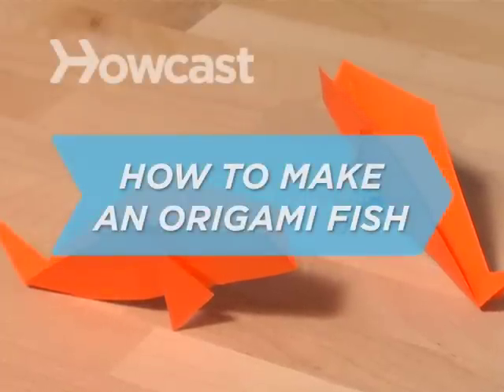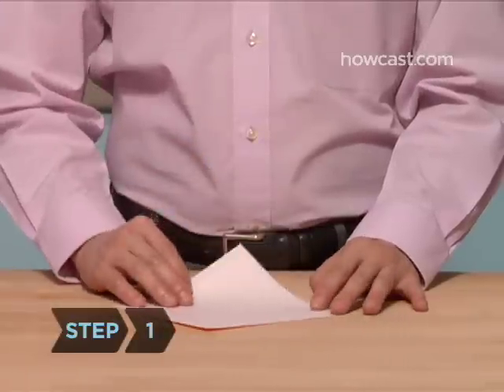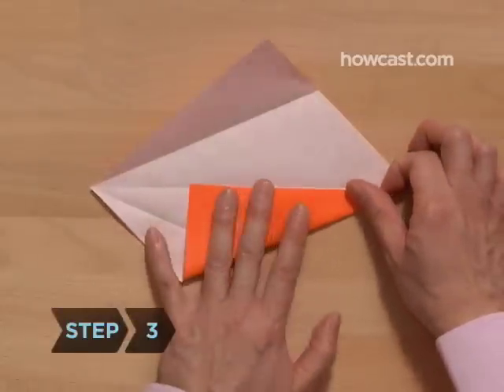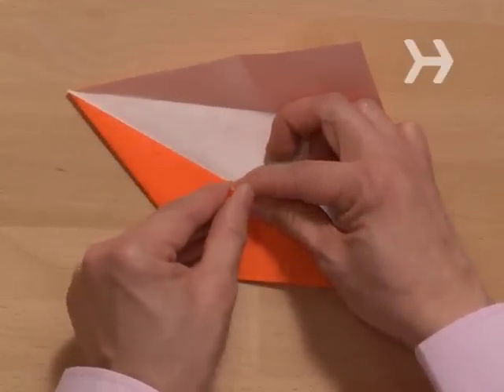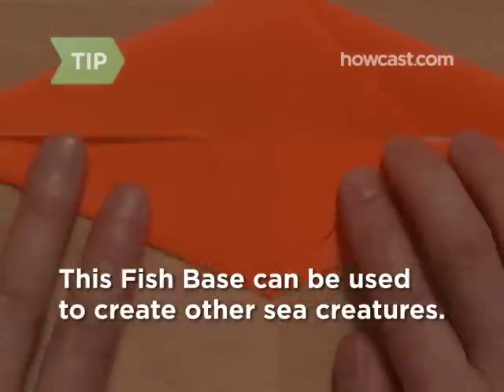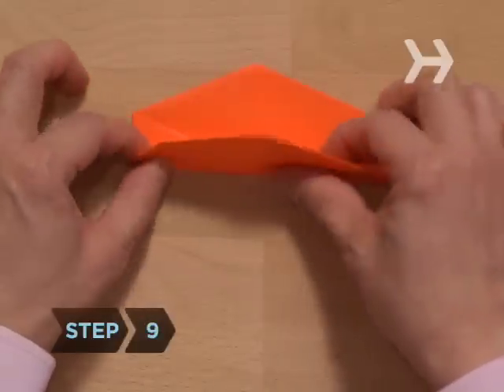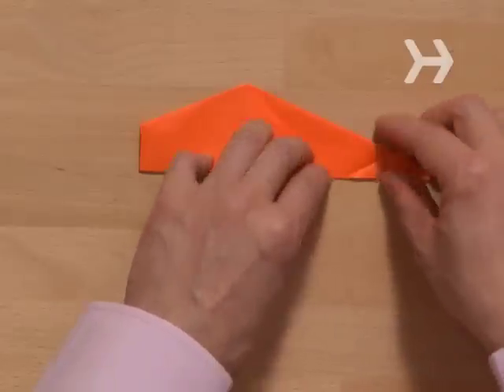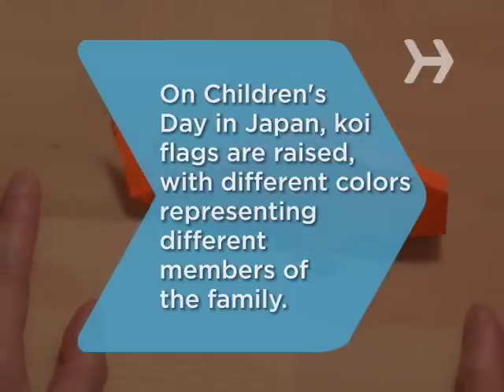How to Make an Origami Fish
The most popular pet fish in Japan is the koi, which is symbolic of family, as well as strength and perseverance. And with a little perseverance, you can make a whole koi family of your own.

Step 1: Fold corner to opposite corner and unfold
Begin with the white side of the paper facing up. Fold one corner to the opposite corner creating a diagonal fold. Unfold.

Step 2: Fold edges to center line and unfold
Fold one edge to line up on the center diagonal line. Fold an adjacent edge to meet on the center line, creating an ice cream cone shape. Unfold completely.

Step 3: Repeat on other end of paper
Repeat Step 2 on the opposite end of the paper. Unfold completely.

Step 4: Rotate paper
Rotate your paper so that the center diagonal crease is horizontal.

Step 5: Pinch triangular tab closed & fold it to one side
Working on the bottom right and left edges at the same time, refold the ice cream cone folds. As you do this, the two sides should line up on the center diagonal and create a triangular tab that sticks up. Pinch the tab closed at its center and fold it to one side.

Step 6: Repeat, creating a second tab
Repeat Step 5 on the remaining white edges, creating a second tab directly opposite the first. Fold it down in the same direction as the first.

Tip
This is a Fish Base, and you can use it to create whales, dolphins, sharks, and other sea creatures.

Step 7: Flip the paper over
Turn the paper over to the smooth side.

Step 8: Fold a long point to the center
Fold one of the long points to the middle of the model, lining it up on the center diagonal.

Tip
To make a swordfish, fold the long point back out, shortening it by creating a small pleat in the paper. The long point will be the "sword."

Step 9: Fold the model in half
Fold the model in half along the center diagonal so the tabs end up on the outside.

Step 10: Arrange so blunted end is the head
You should have a blunted end (the head) and a long pointed end (the tail). The triangular tabs formed in Steps 5 and 6 are the fins.

Step 11: Fold the tail and fins
Fold up the long end to form a tail to your liking. You can also reverse this fold in on itself to keep it in place. Adjust the fins to your liking, and don't be coy — enjoy your paper koi.

Did you know: On Children's Day in Japan, koi flags are raised—orange/red koi represent the mother, black koi represent the father, red/pink koi represent girls, and blue/white koi represent boys.